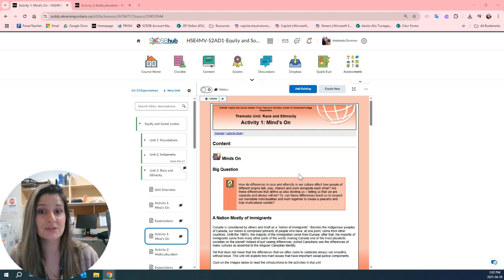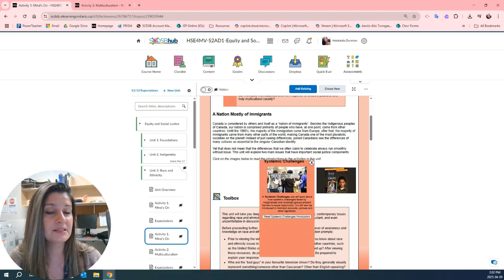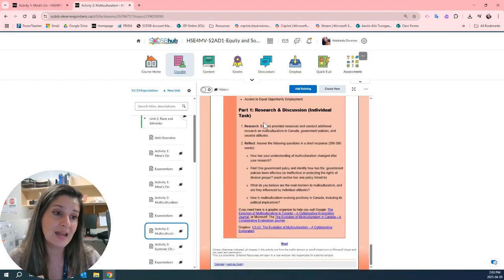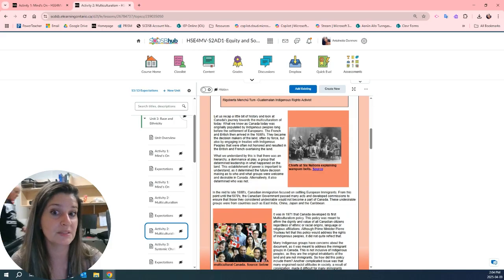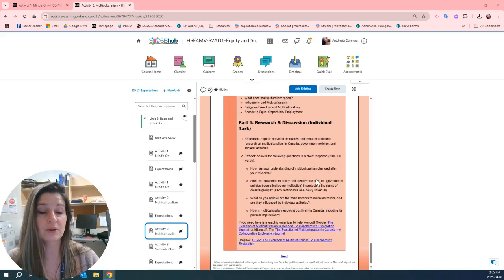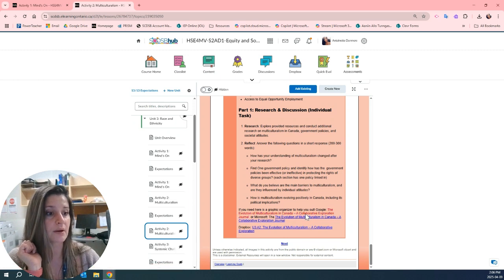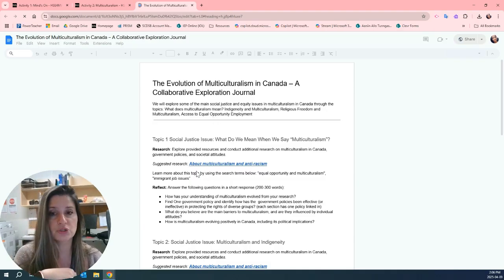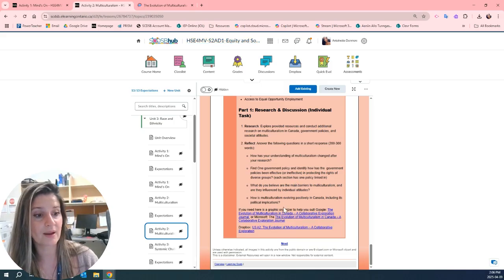Watch before Class! HSE U3 A1 & A2 Equity and Social Justice Minds on, Multiculturalism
This video explore the lesson for Ethnicity, Race and multiculturalism in Canada. Explored is choice discussion, and reflective journal research assignment.